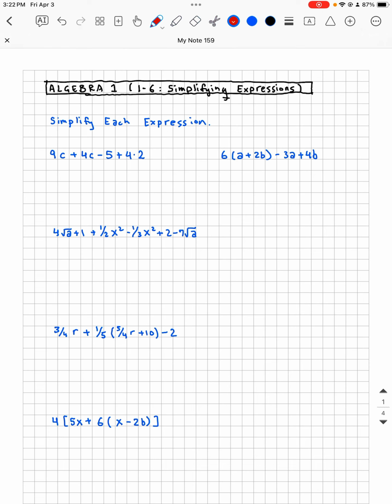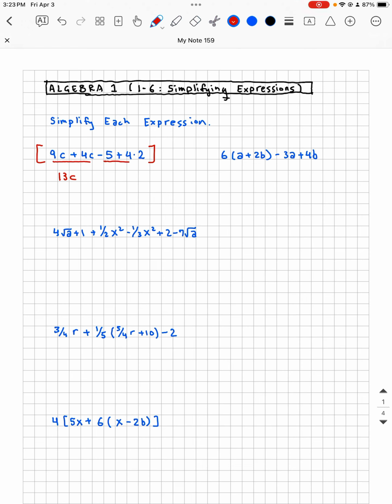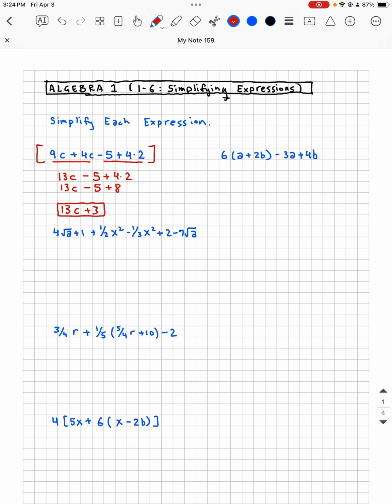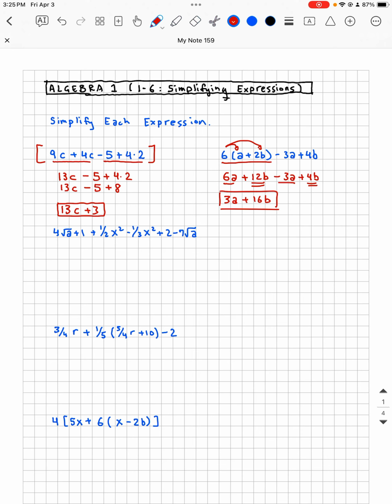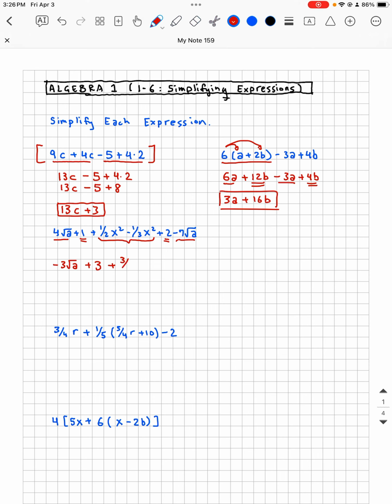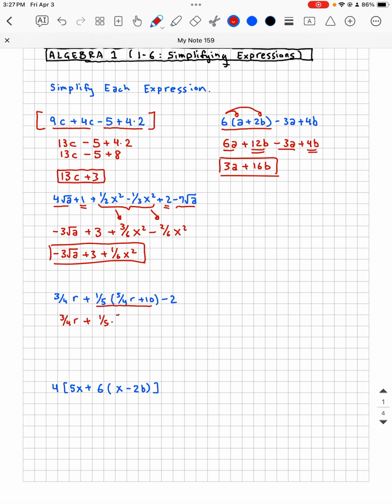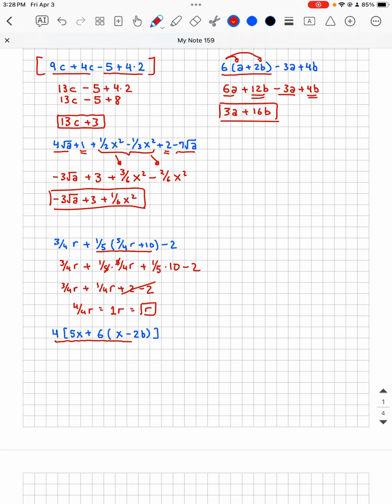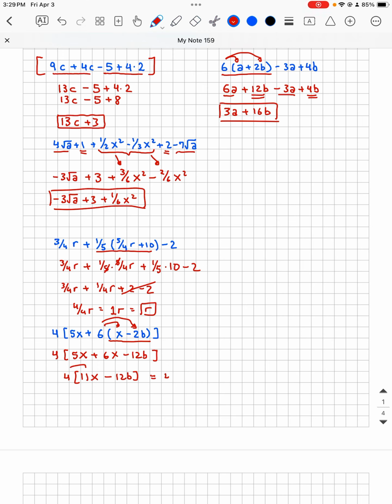Algebra 1 (1-6: Simplifying Algebraic Expressions)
Utilizing the properties of Algebra to simplify an Algebraic expression. Now we get to do some Algebra :)